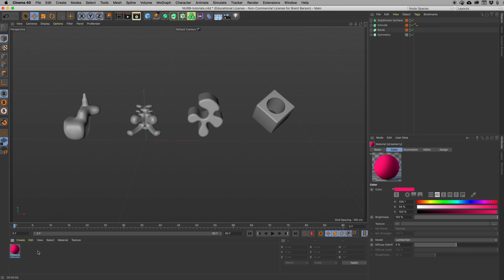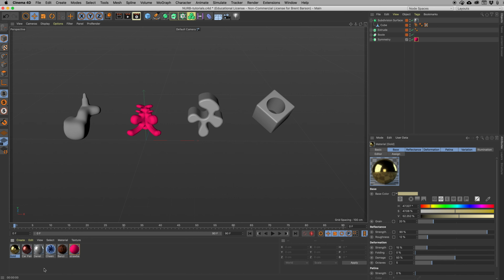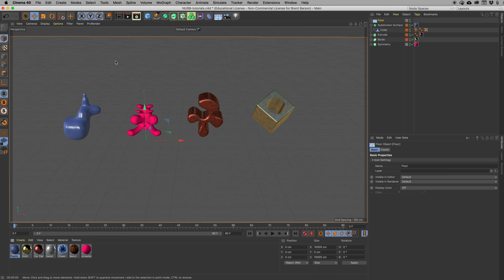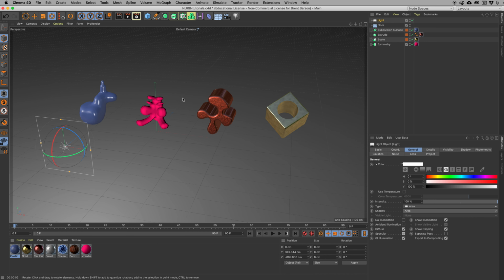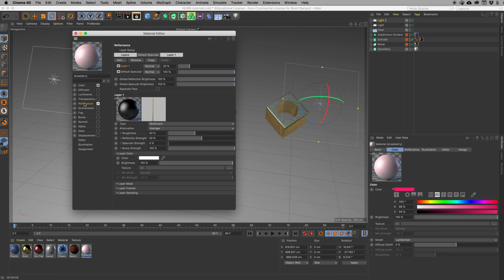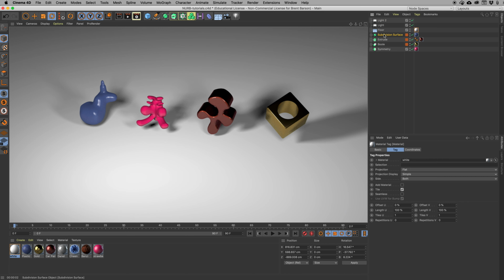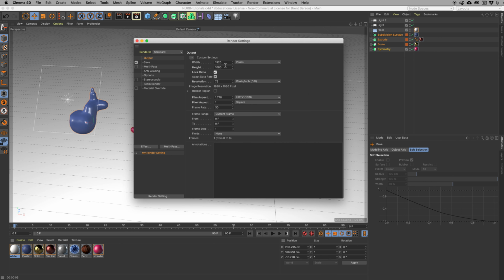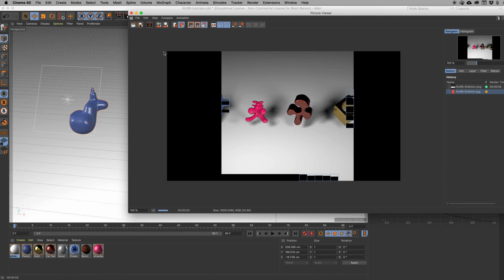DESGD 480 - Rendering Basics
This is geared toward rendering the NURB Exhibition assignment, but the principles apply to rendering anything!